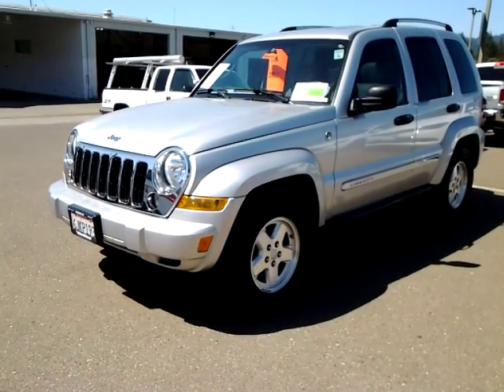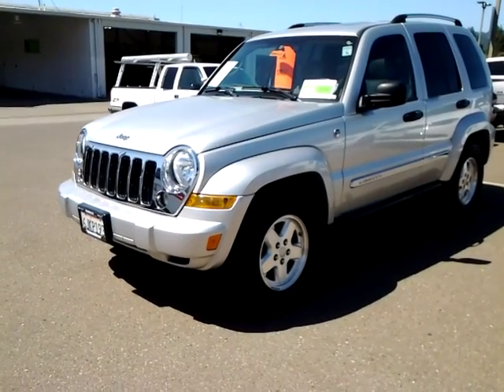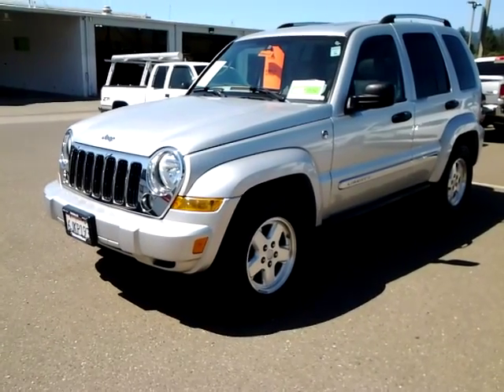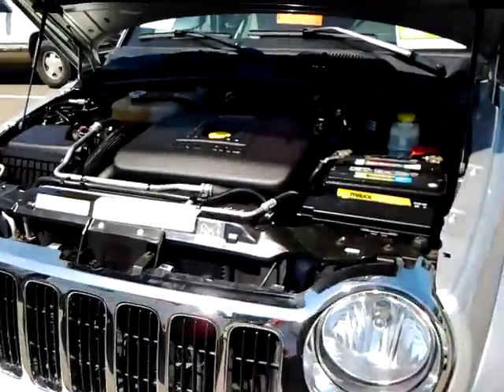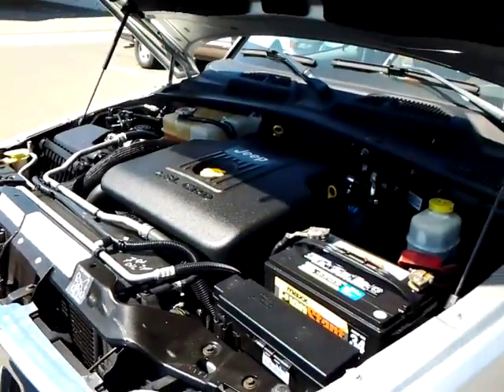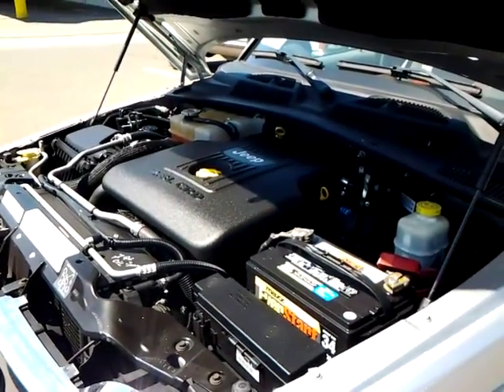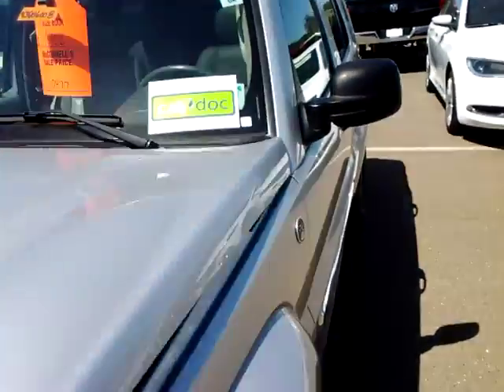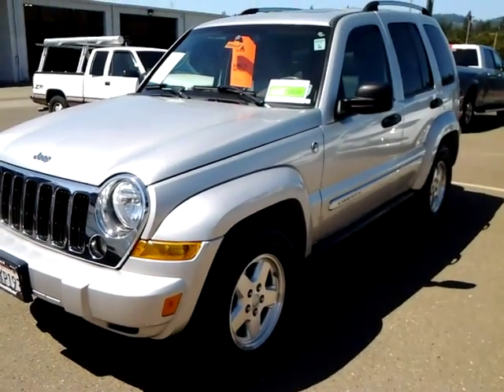2006 Jeep Liberty at McConnell Healdsburg